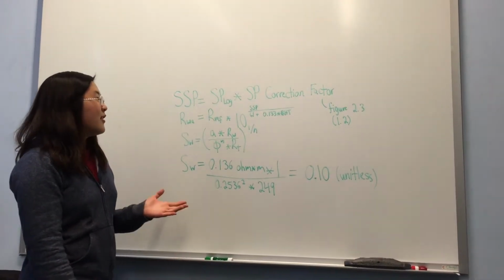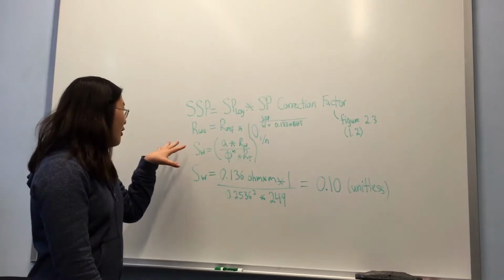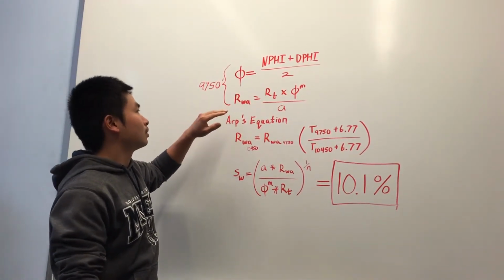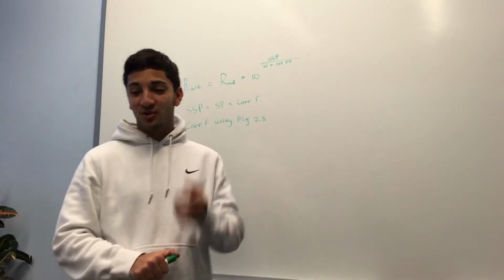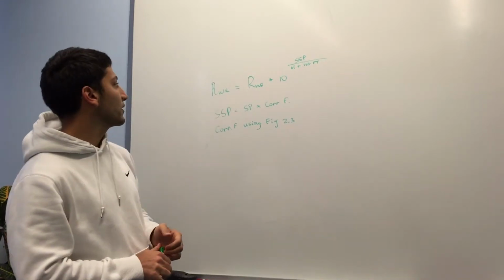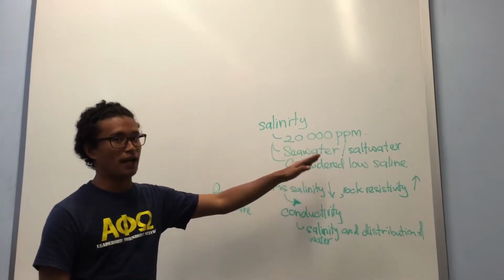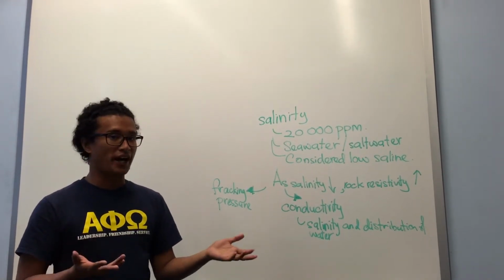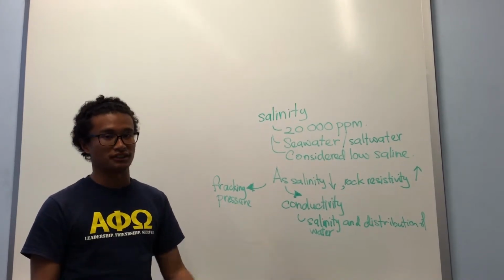PEGN 419 Well Logging - Lab 7 (Team Modough)